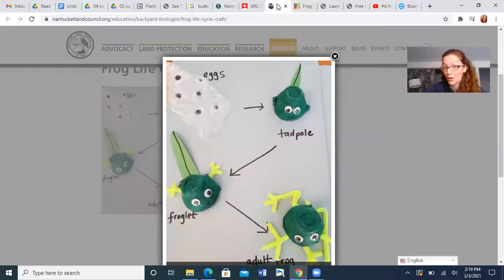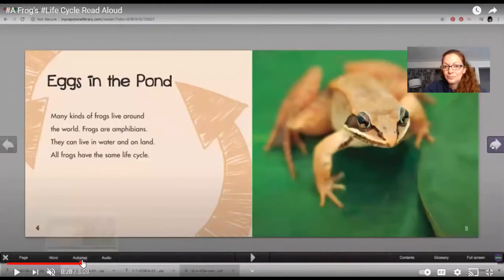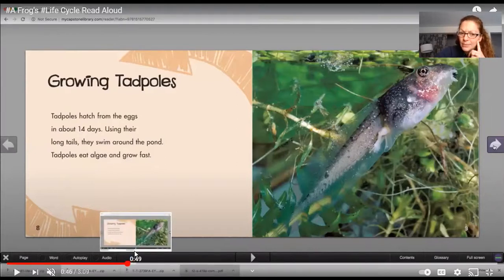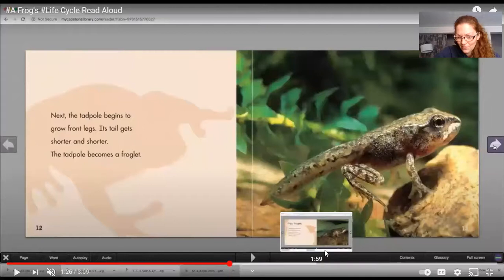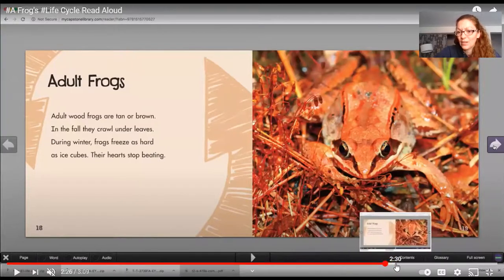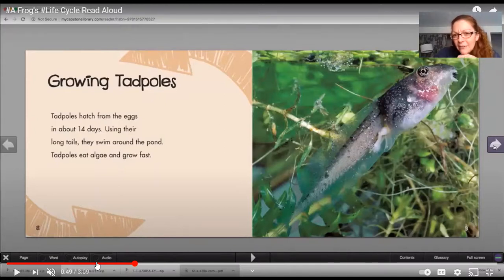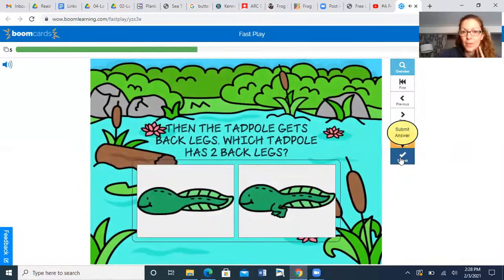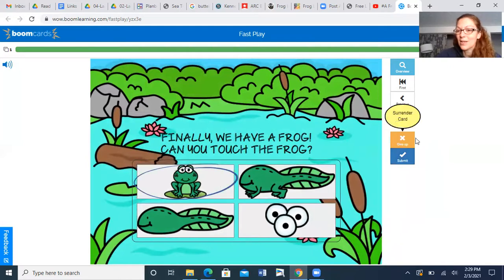Life Cycle Day 2